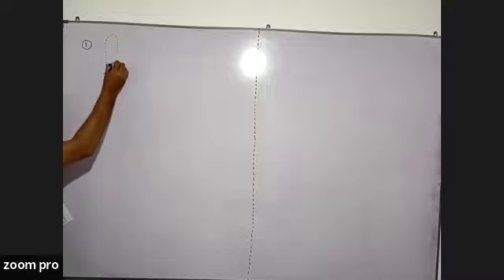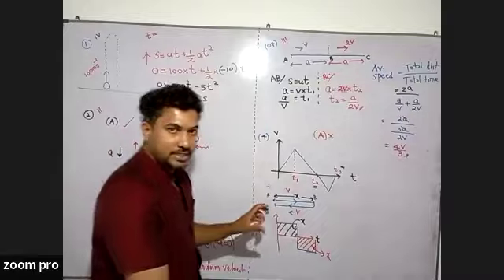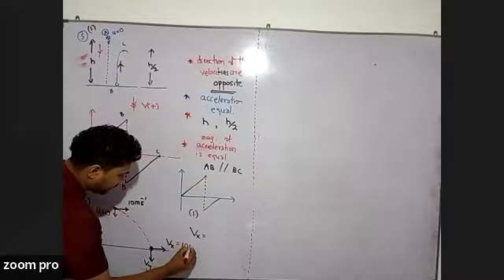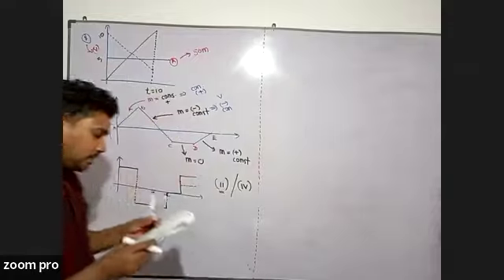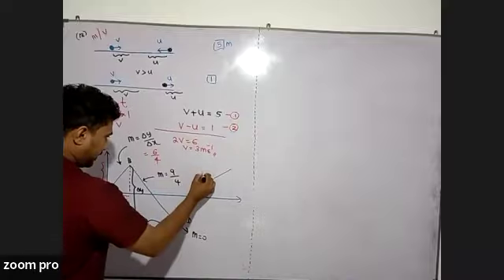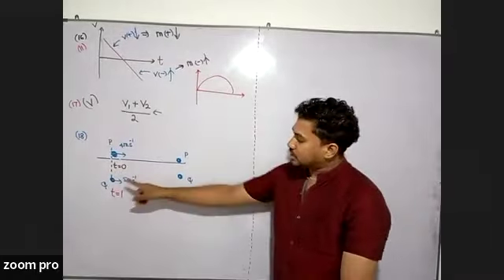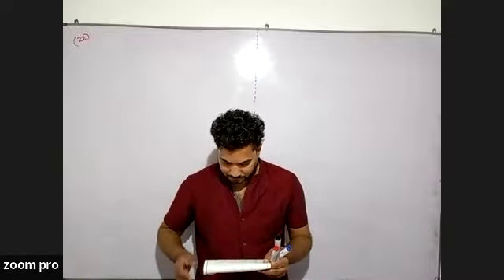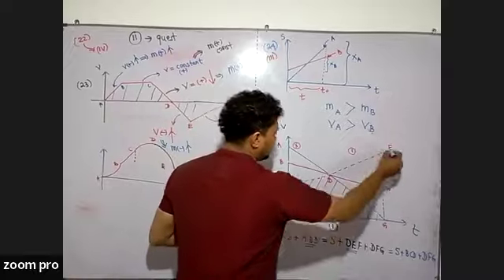Physics [Test Paper 03 - 26 A/L ] ( English medium )